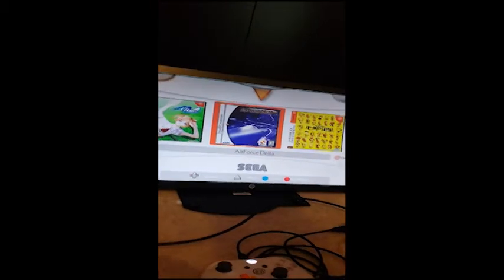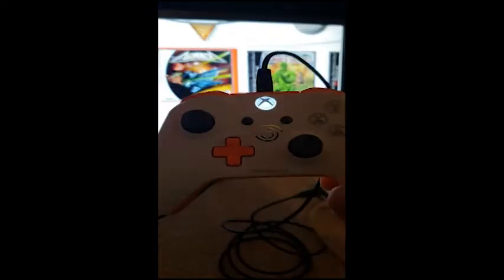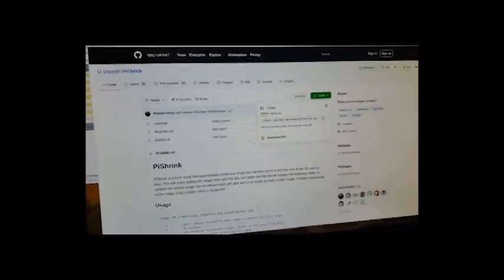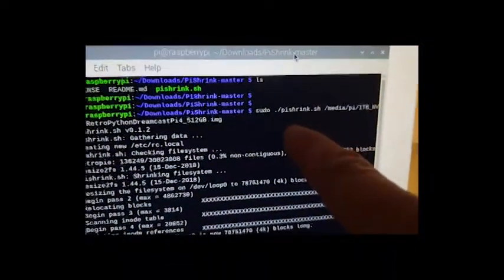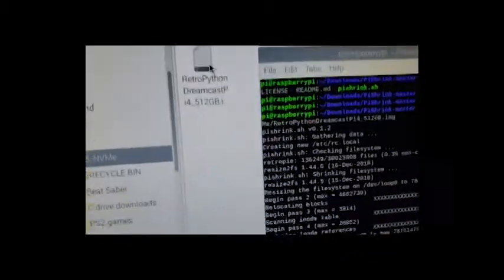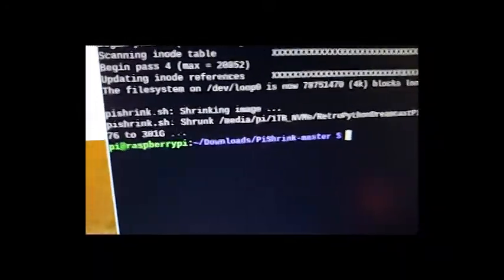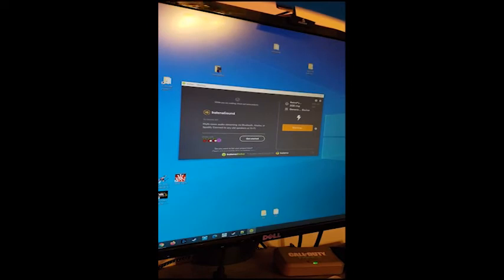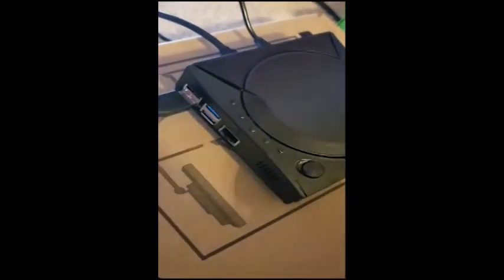Raspberry Pi - shrinking 512GB image to 350GB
I don't recommend pishink.sh ... I tried it 4 times, which is very time consuming and it made the image to small and corrupted the image.

I recommend using this tutorial and this guy is a genius and easy to follow: